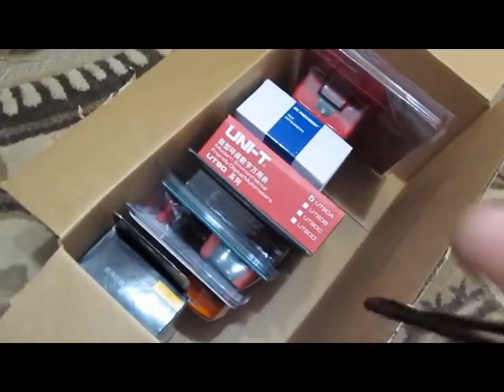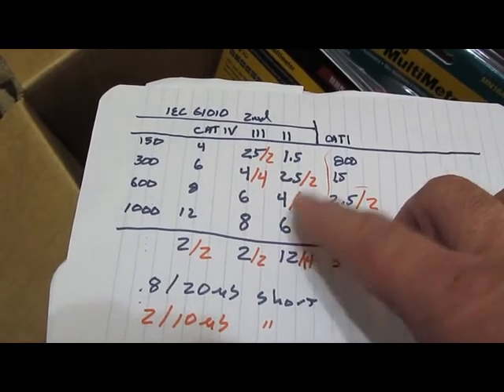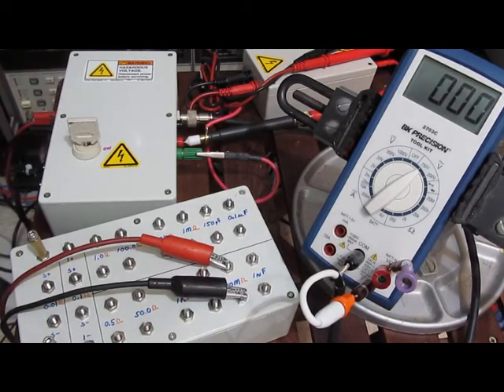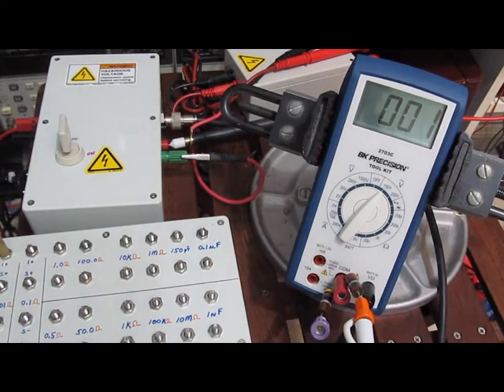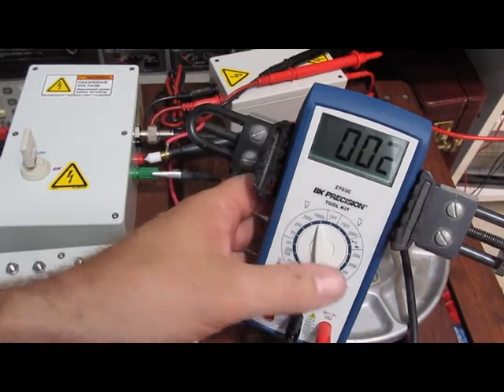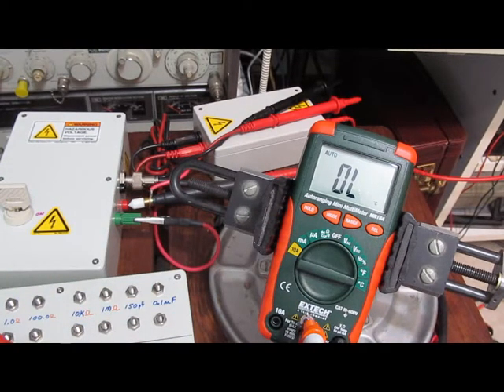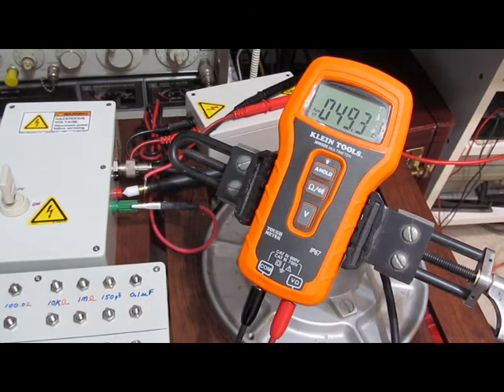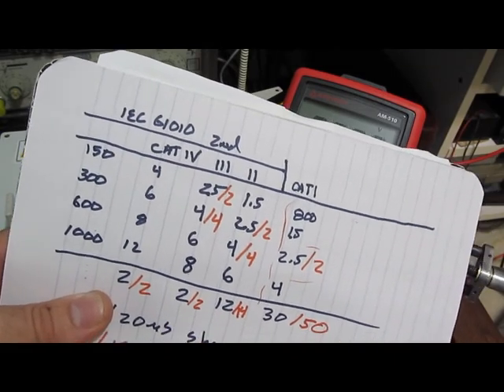Evaluating low cost DVMs Part 15 CAT II 2KV 14 ohm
Testing the remaining multimeters using a 2KV transient with a 14 ohm source.